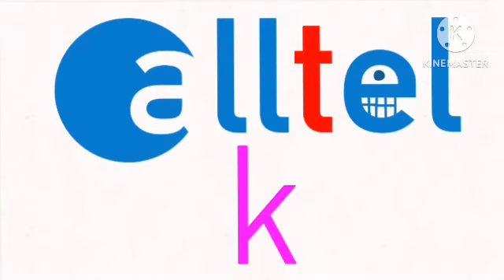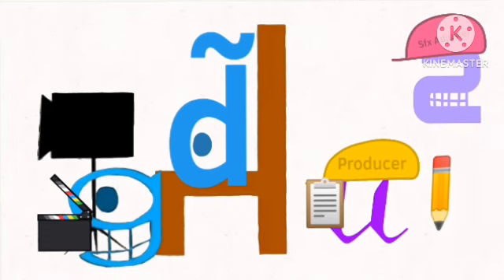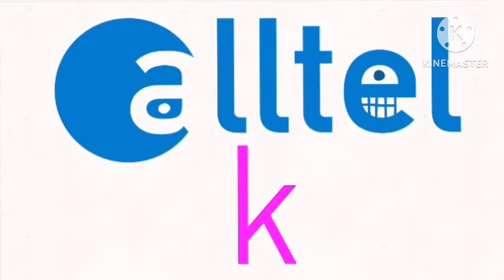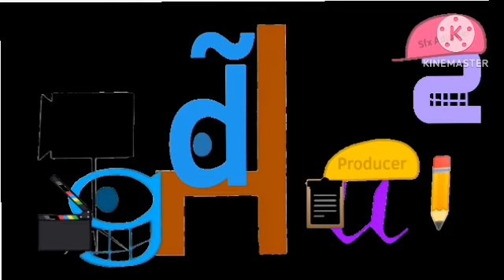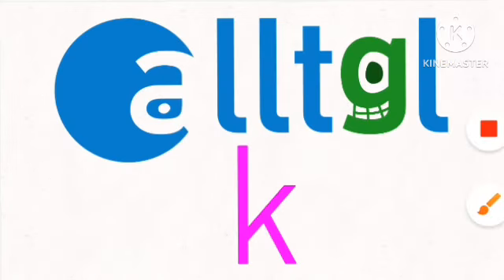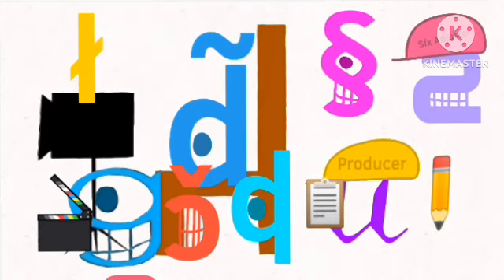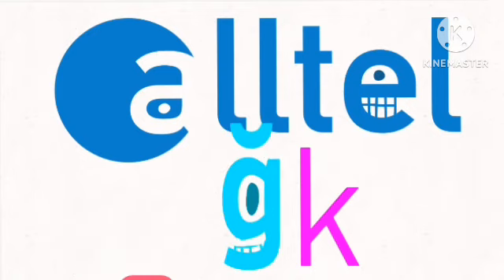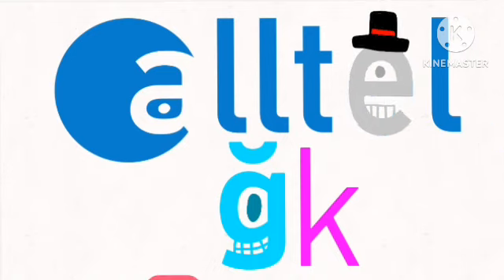Alltel Logo Bloopers Part 1: Takes 1-25